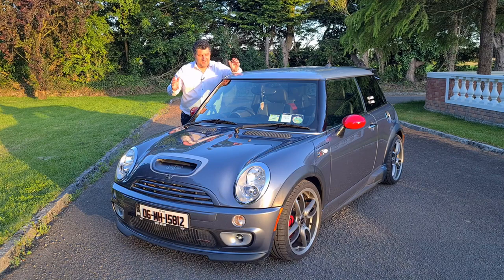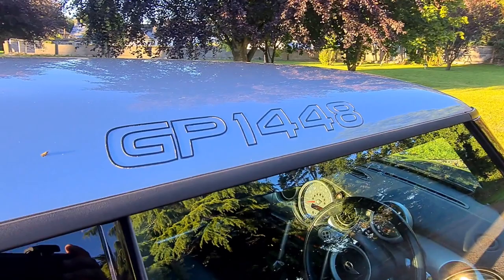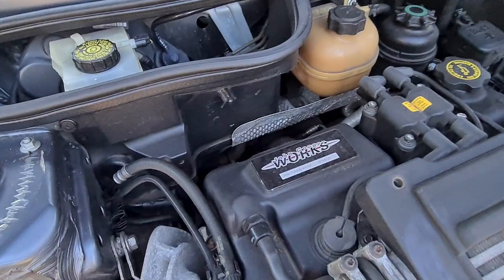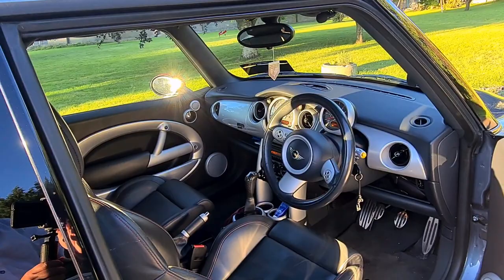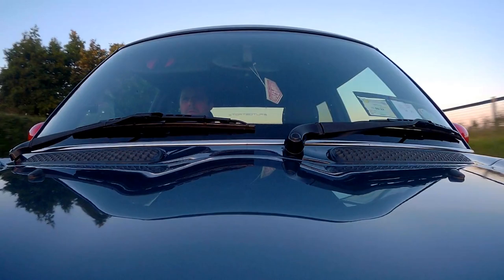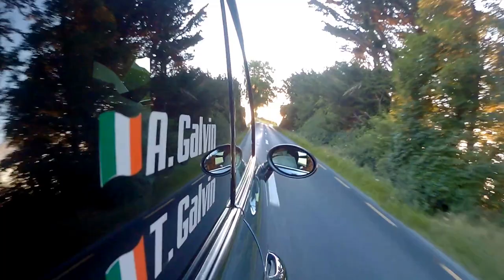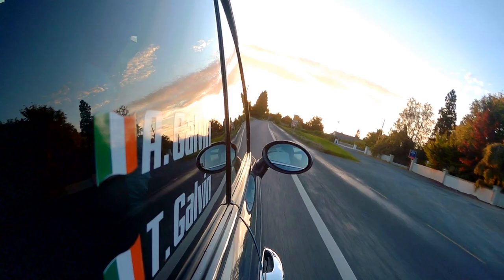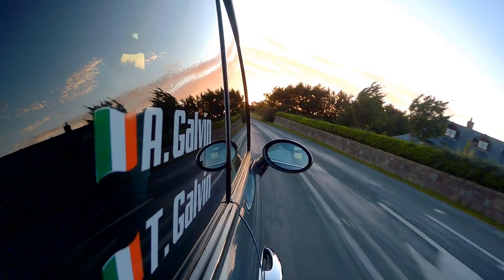Mini R53 Cooper 'S' John Cooper Works GP THE ULTIMATE RAW R53 MINI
This week on John's Garage we take a look at the ultimate version of the R53 Mini, the Cooper 'S' John Cooper Works GP Edition.